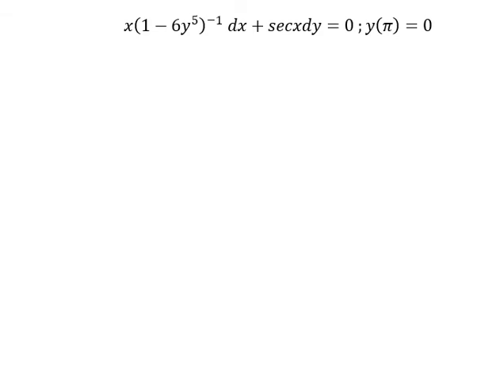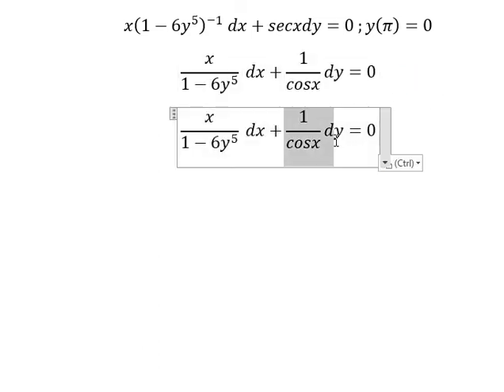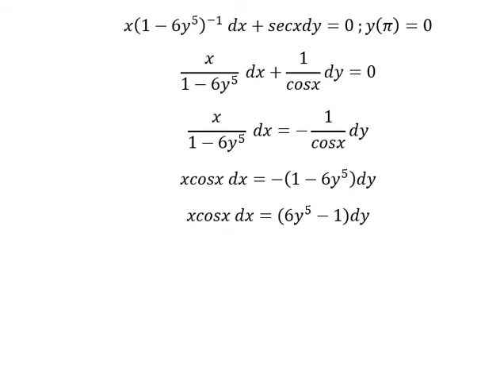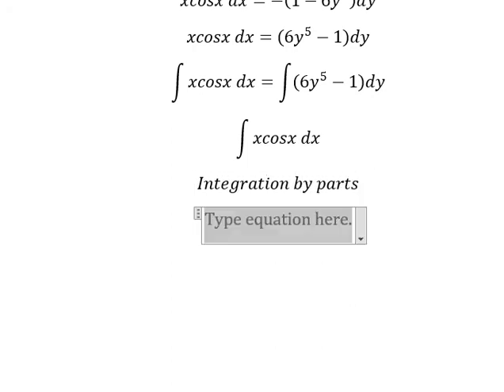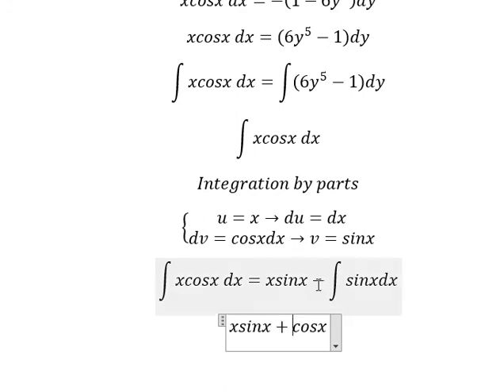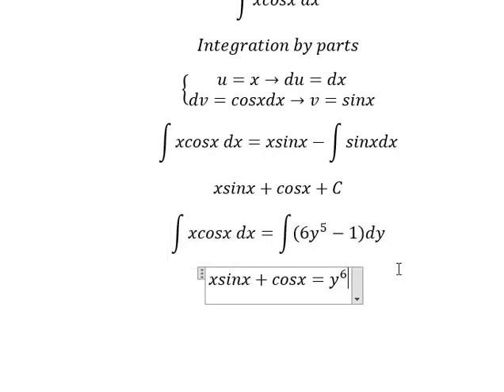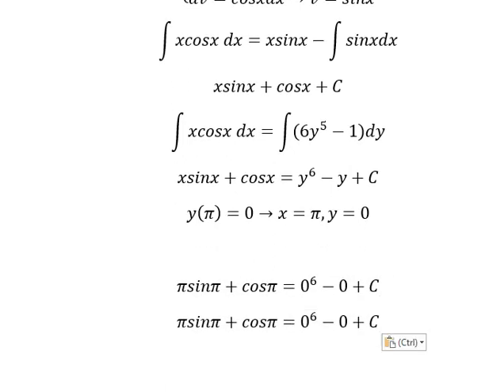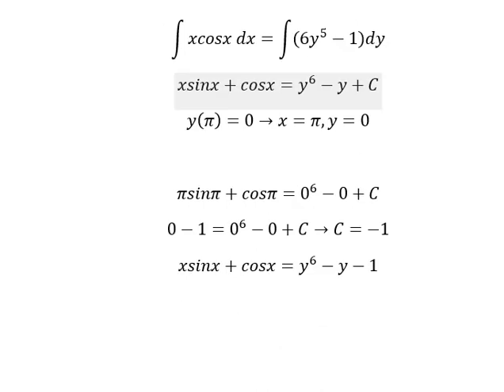Calculus Help: Separable Differential Equations - x(1-6y^5 )^(-1) dx+secxdy=0 ;y(π)=0